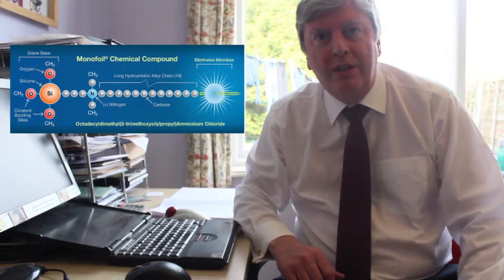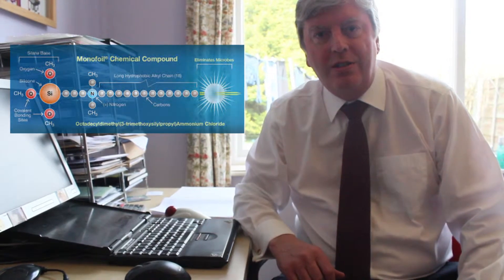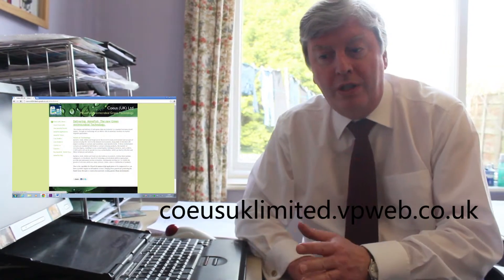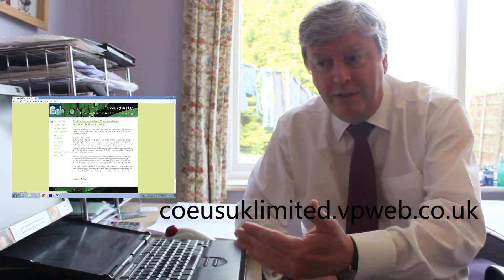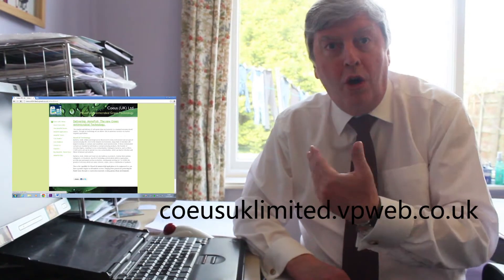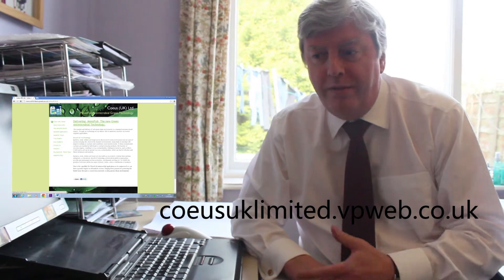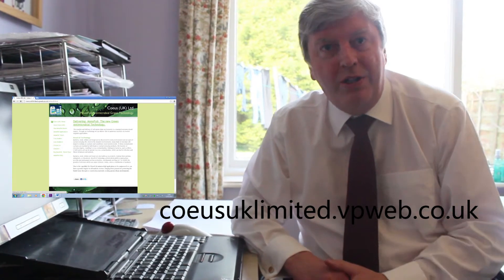COEUS promo final edit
promotional video for Ruth
Georgie Howarth-Evans